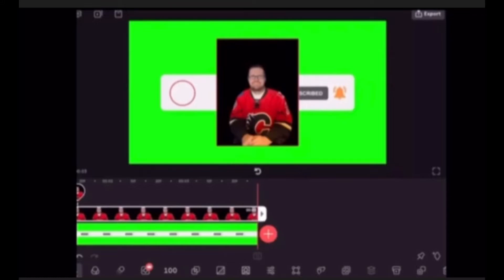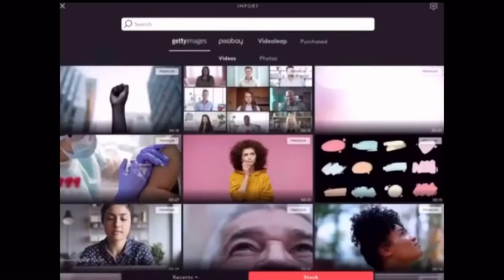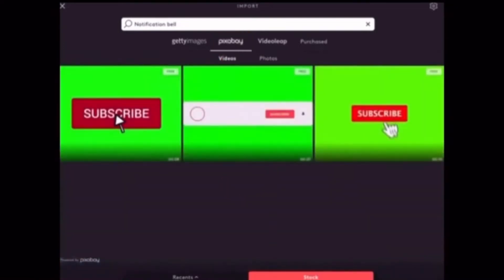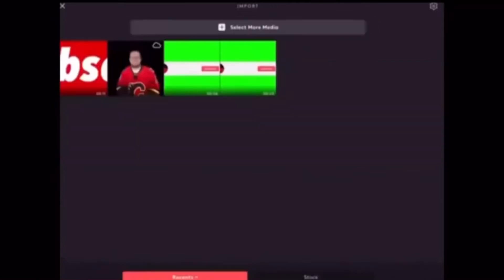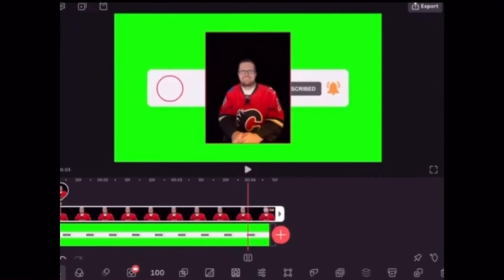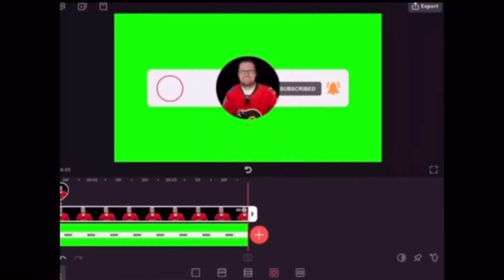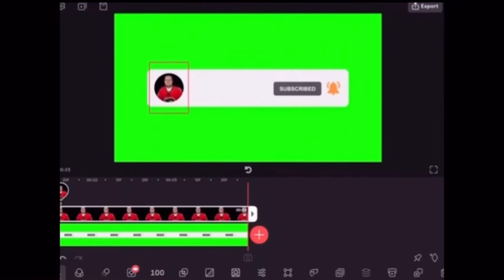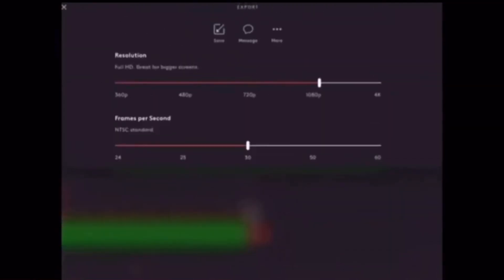How To Use Masking In Videoleap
In this video I show you how to use masking in videoleap

Dee Nimmin.